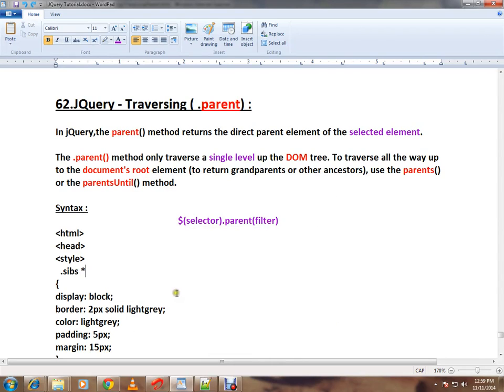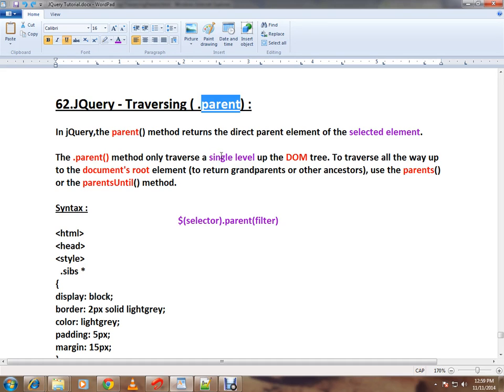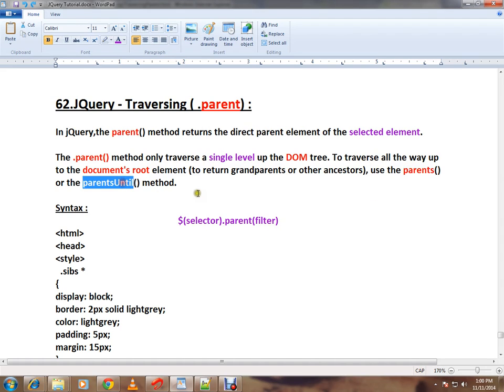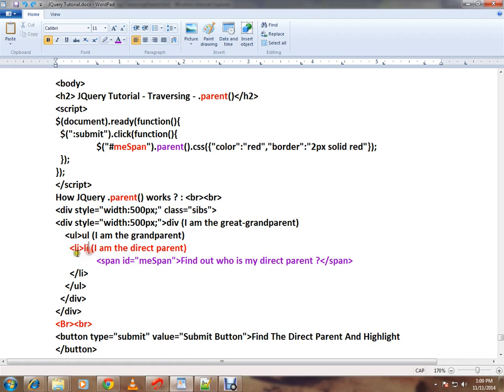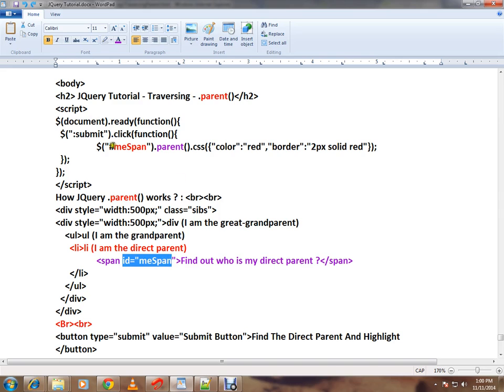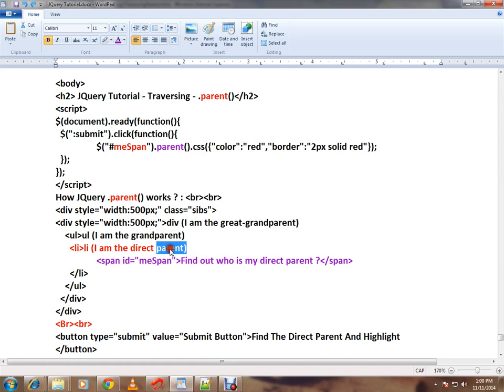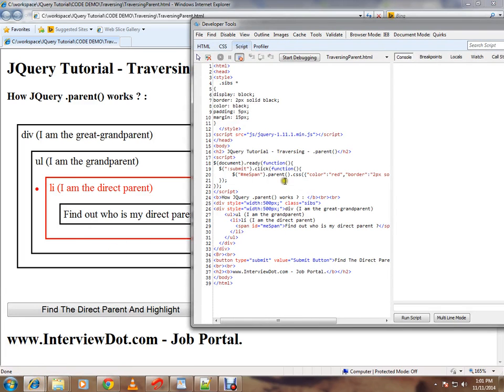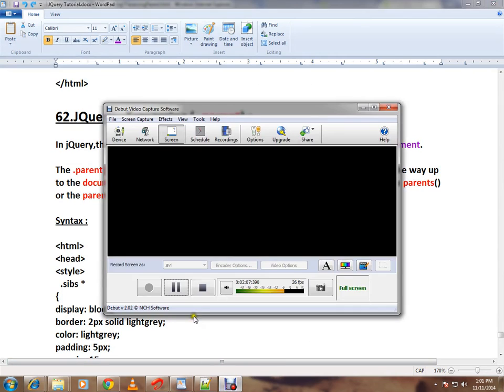JQUERY PARENT METHOD DEMO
to get notifications. JQUERY PARENT METHOD DEMO